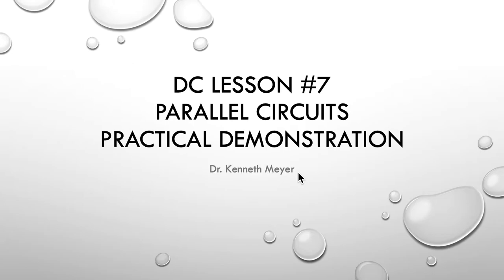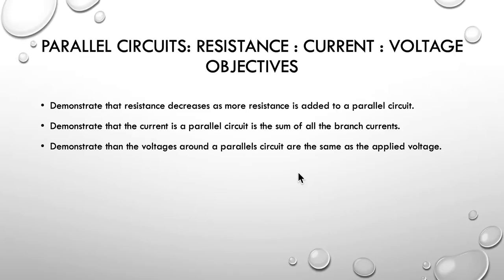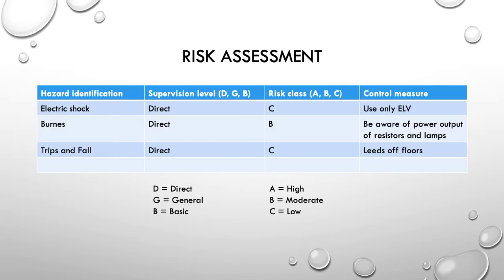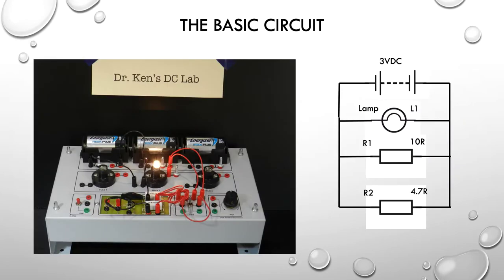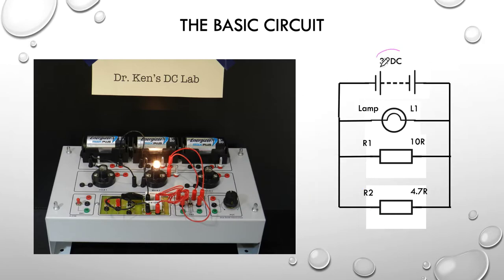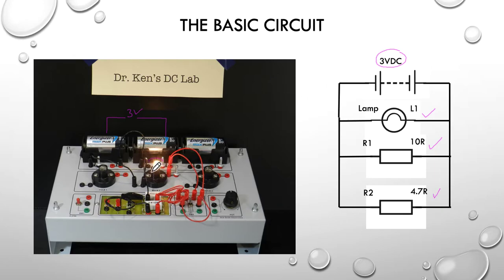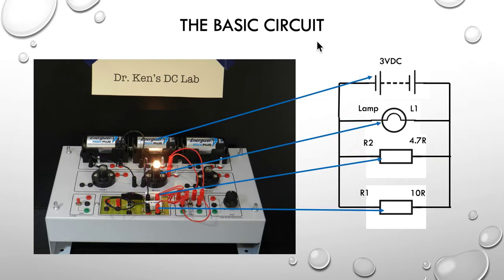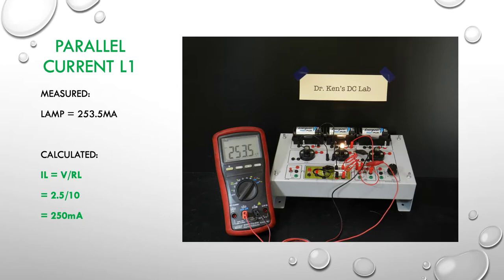DC Lesson 7 Practical Complete Ken Meyer